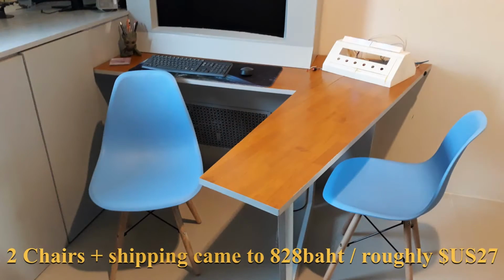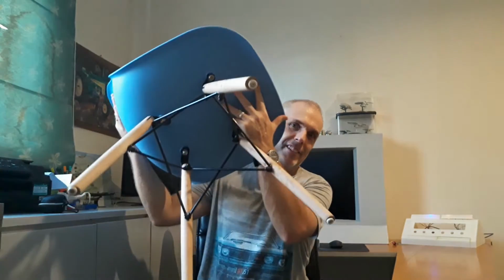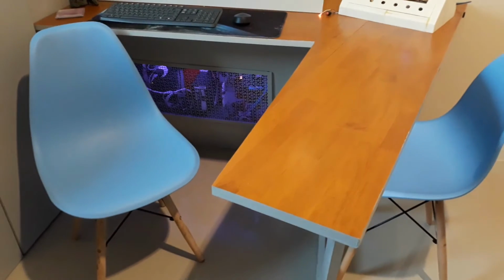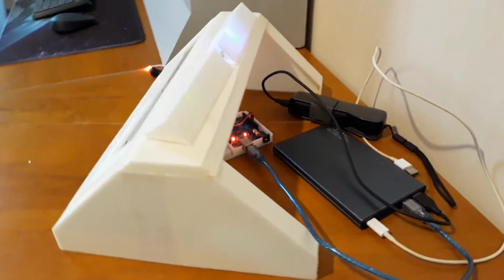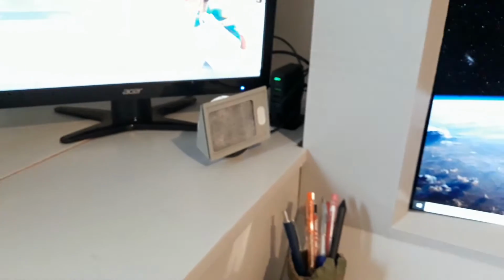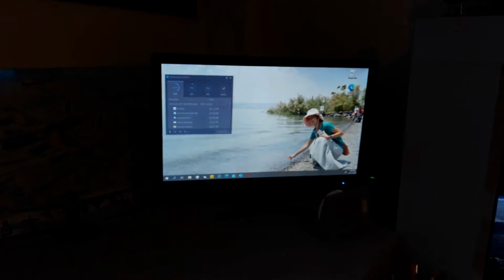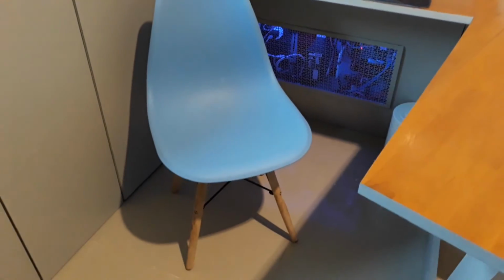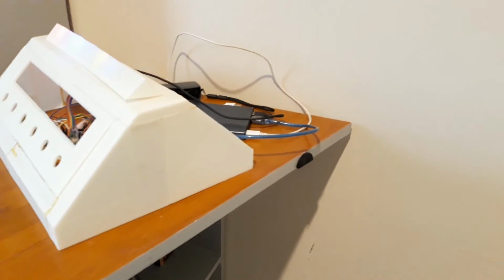PC Workstation Updates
SUMMARY:
Over the last several months I've been building a PC workstation styled on sets from the original Star Trek television series. This video is an update on the progress of this build.